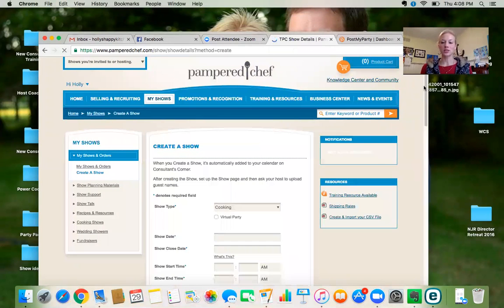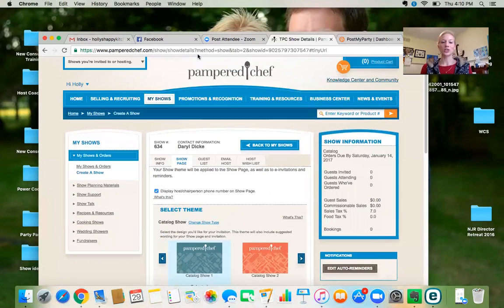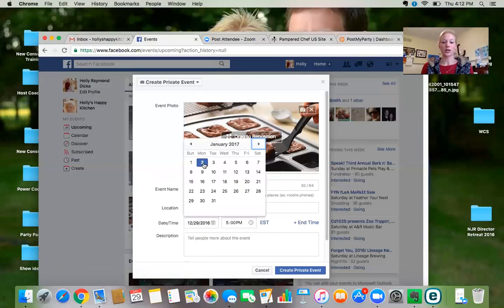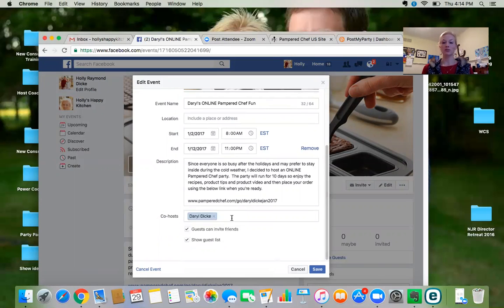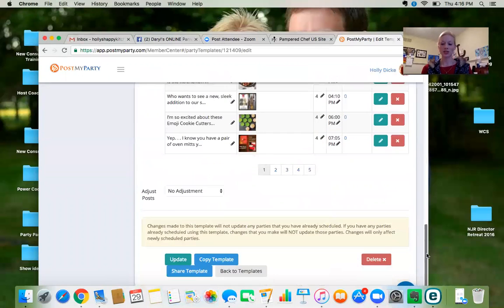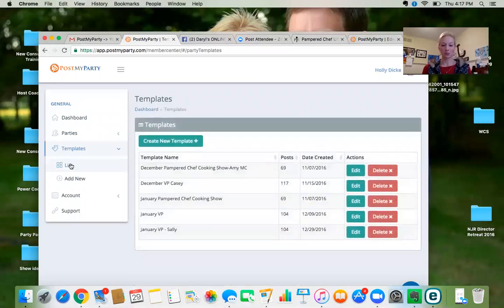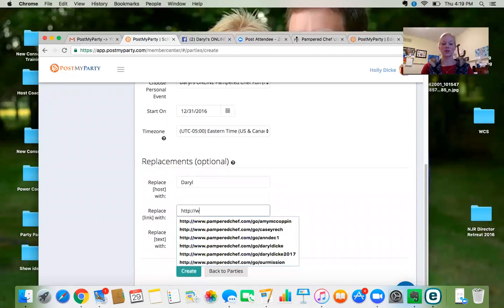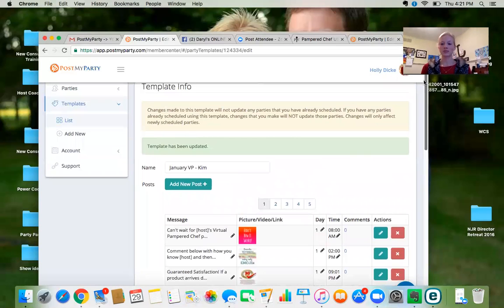Virtual Parties and Postmyparty.com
This short video shows how to set up a party on your website, create a facebook event and link it to a service that automatically posts for you.